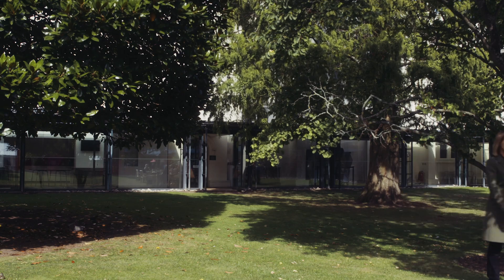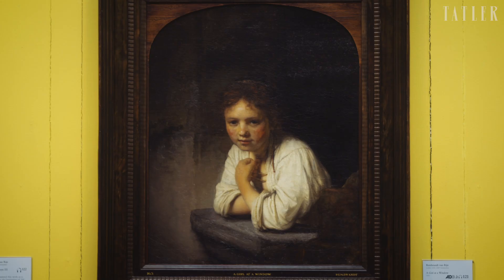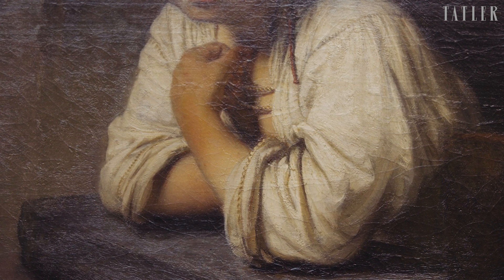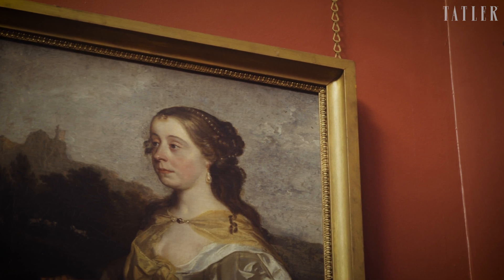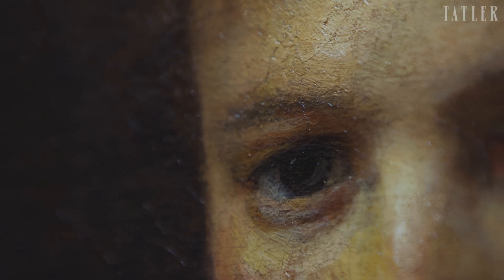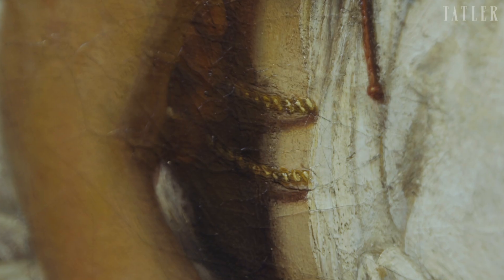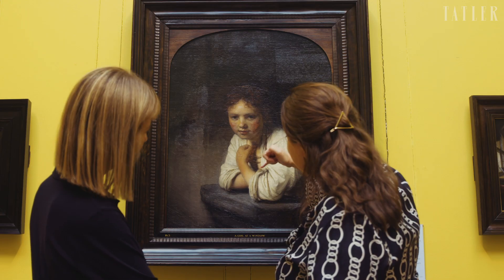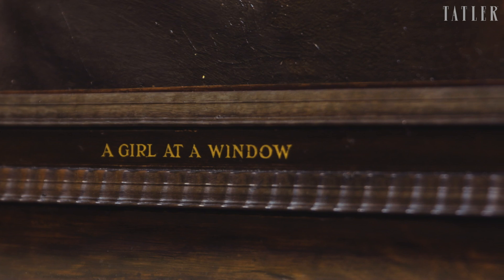In the Frame: Rembrandt’s Girl at a Window at Dulwich Picture Gallery | Tatler UK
Tatler's Arts Editor Helen Rosslyn visits Dulwich Picture Gallery, the first purpose-built public art gallery in the world.